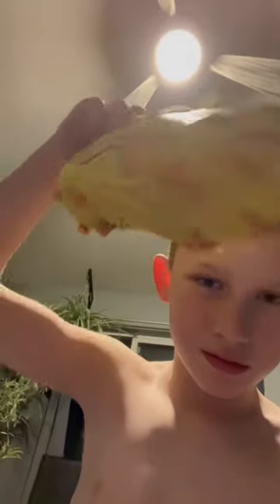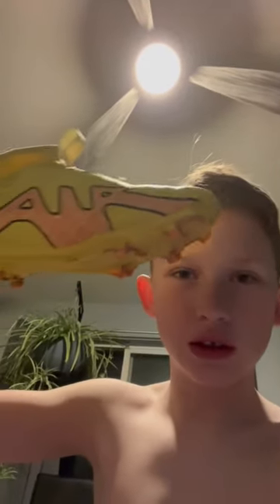Showing you guys my new soccer cleats ￼